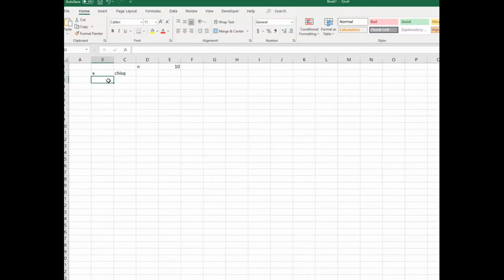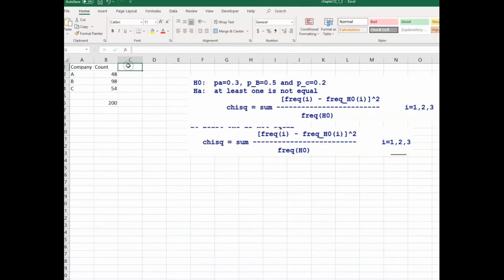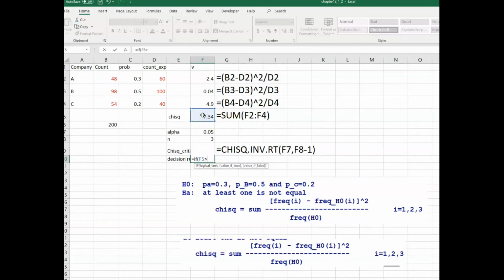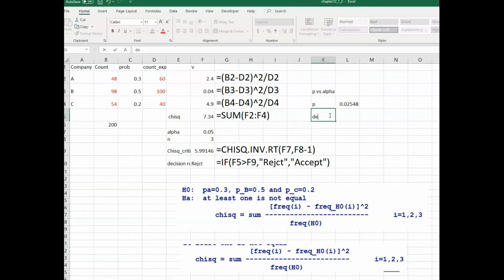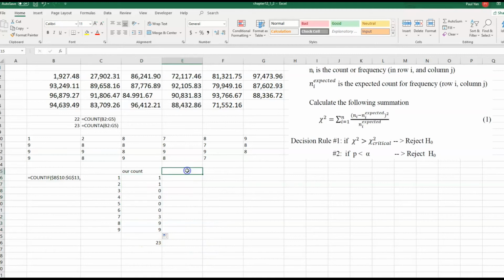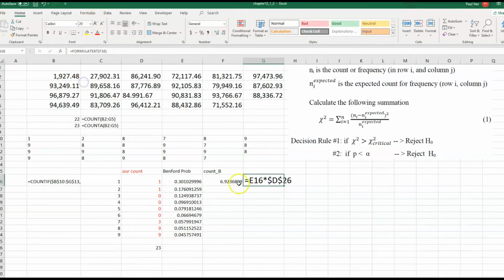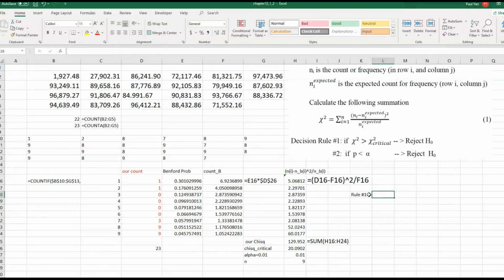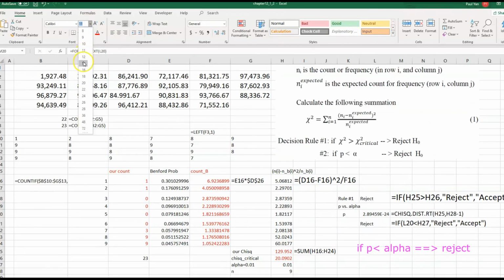Draw 𝝌^𝟐 density distribution, test of equal distributions, test whether data follow the Benford Law